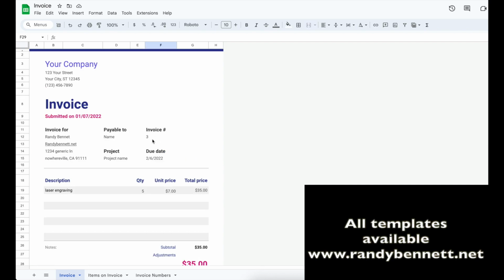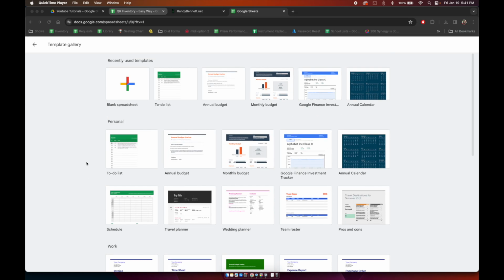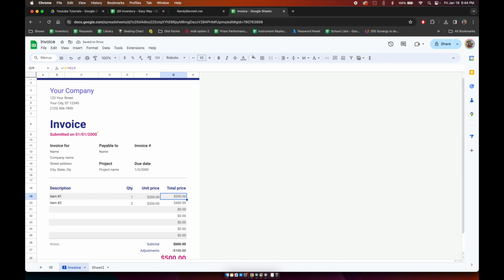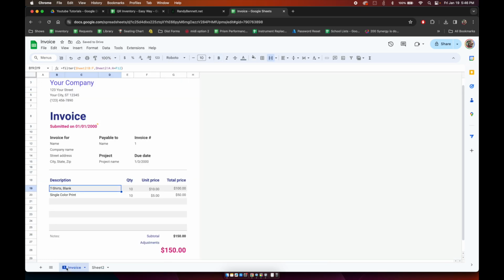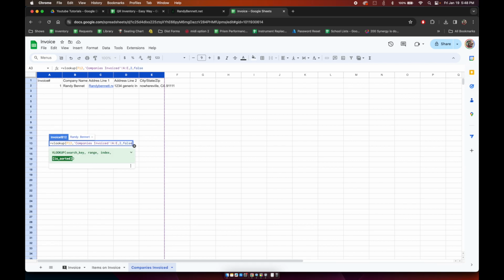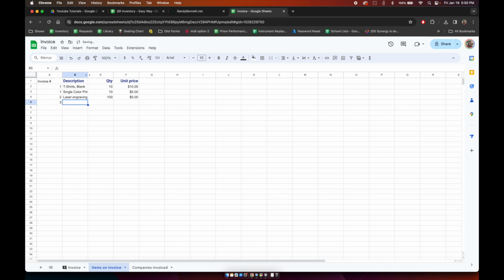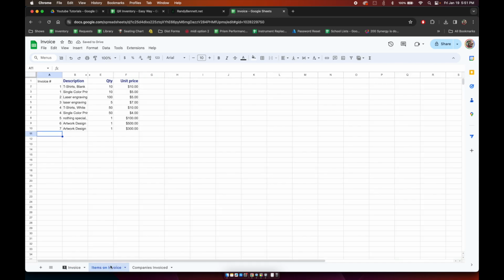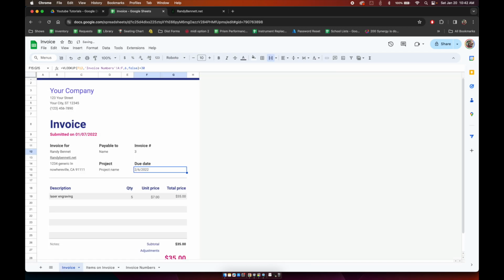Free Invoicing Using Google Sheets